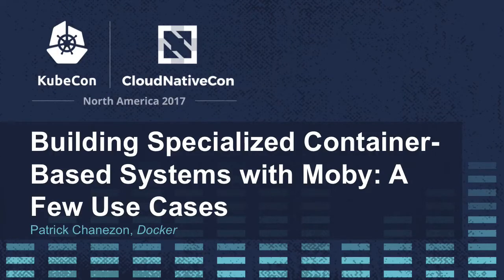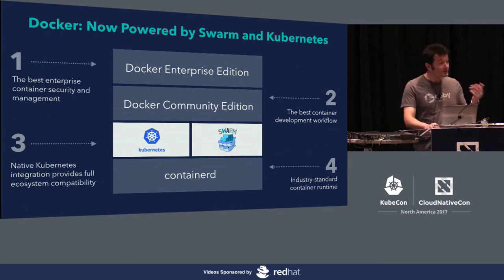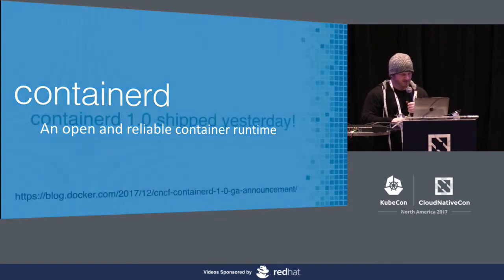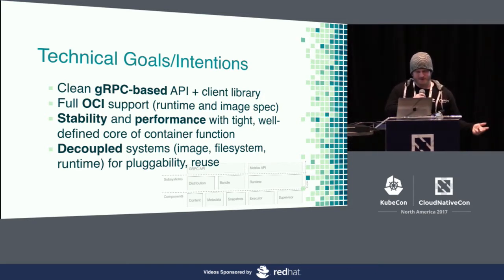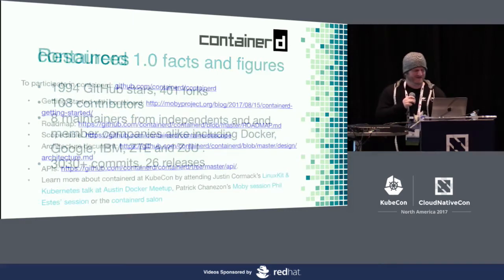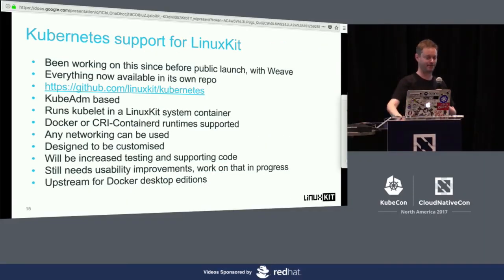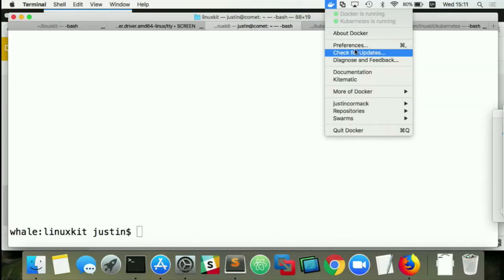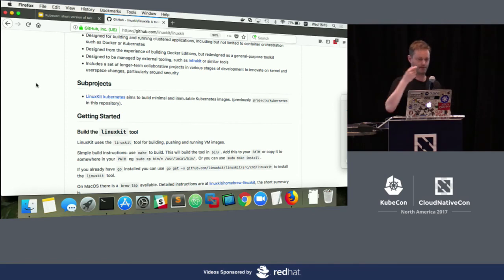Building Specialized Container-Based Systems with Moby: A Few Use Cases [I] - Patrick Chanezon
Building Specialized Container-Based Systems with Moby: A Few Use Cases [I] - Patrick Chanezon, Docker

Moby is an open source project providing a "LEGO set" of dozens of components, the framework to assemble them into specialized container-based systems, and a place for all container enthusiasts to experiment and exchange ideas.
One of these assemblies is Docker CE, an open source product that lets you build, ship, and run containers.

This talk will explain how you can leverage the Moby project to assemble your own specialized container-based system, whether for IoT, cloud or bare metal scenarios.
We will cover Moby itself, the framework, and tooling around the project, as well as many of it’s components: LinuxKit, InfraKit, containerd, SwarmKit, Notary.
Then we will present a few use cases and demos of how different companies have leveraged Moby and some of the Moby components to create their own container-based systems.

About Patrick Chanezon
Patrick Chanezon is Chief Developer Advocate at Docker Inc. He helps to build Docker, the world’s leading software container platform, for developers and sysadmins.
Software developer and storyteller, he spent 10 years building platforms at Netscape & Sun, then 10 years evangelizing platforms at Google, VMware & Microsoft. His main professional interest is in building and kickstarting the network effect for these wondrous two-sided markets called Platforms.
He has worked on platforms for Portals, Ads, Commerce, Social, Web, Distributed Apps, and Cloud.